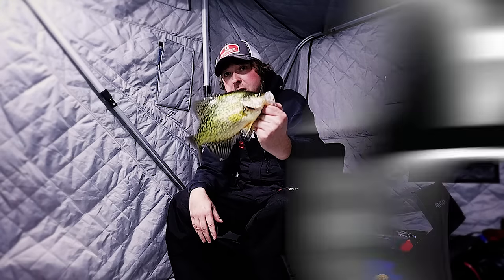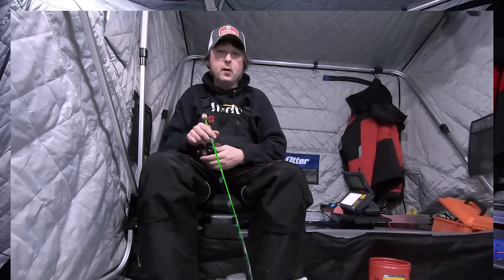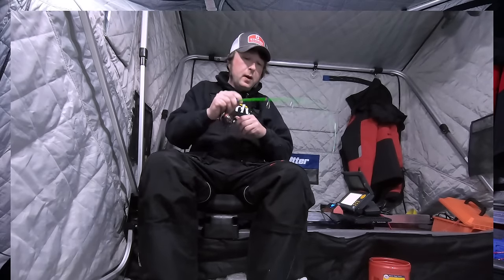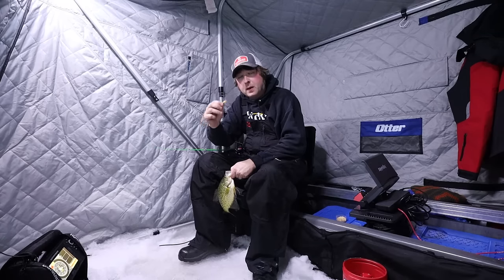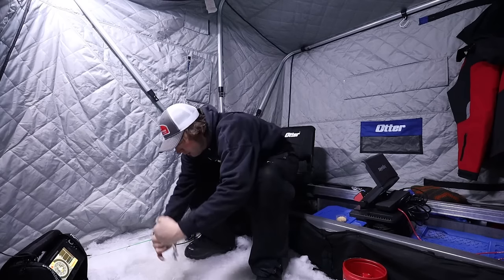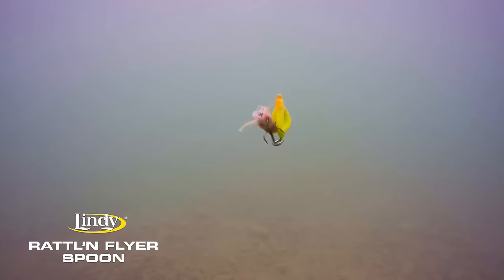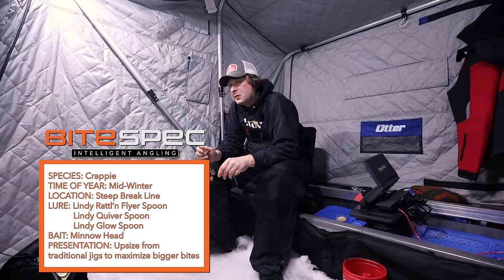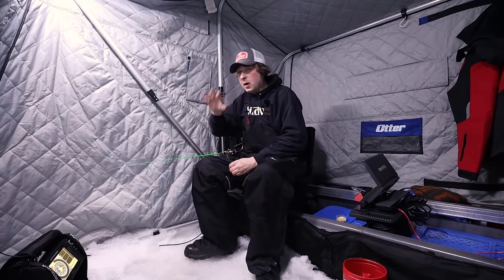Ice Fishing for Crappie with Spoons (Lure Picks & Tactics) - Bait School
Follow Nate Altendorf as he reveals a few lure picks and tactics on ice fishing for crappie with spoons!